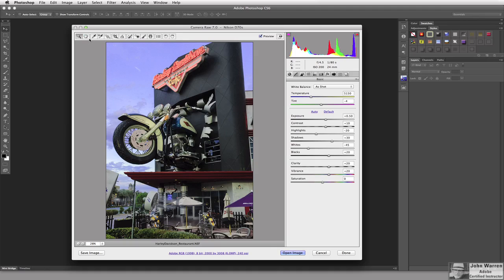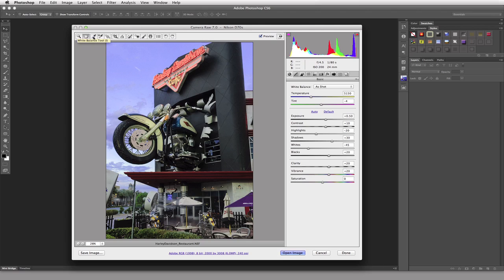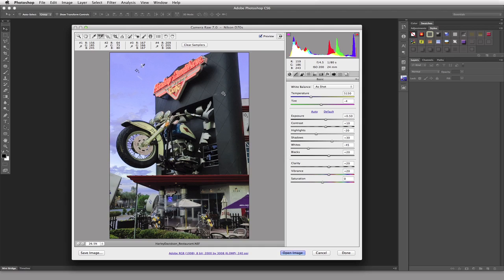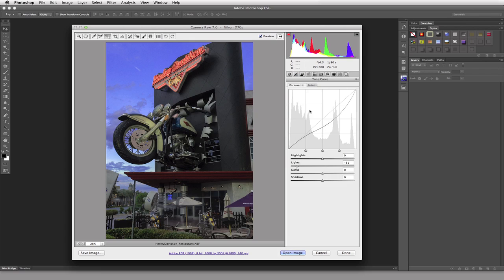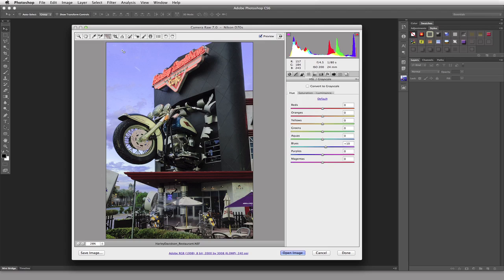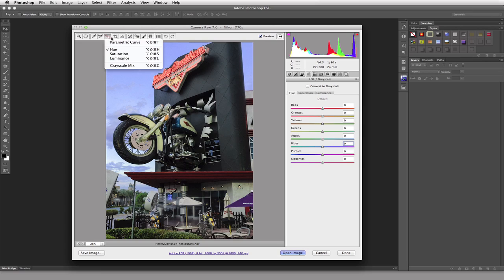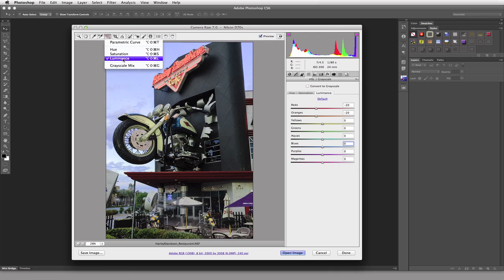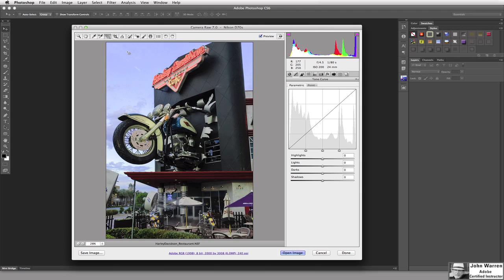Lecture 19: Adobe Camera Raw Editing Tools - Part 1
Have you ever wanted to make an adjustment to just one small area in your Raw file? Have you ever wanted to make the same change in many places in your image? Up until now all of the adjustments we have made have been what we call global adjustments - in other words, the complete image has been affected. Now you will learn how to make selected adjustments with ease. After learning this, you may never need to go into Photoshop for basic editing ever again.

01 - Photoshop Professor Notes - Learning Photoshop CS6 - Volume 1
8 Videos - Approximate Run Time: 1 Hour & 35 Minutes

02 - Photoshop Professor Notes - Learning Photoshop CS6 - Volume 2
8 Videos - Approximate Run Time: 1 Hour & 20 Minutes

03 - Photoshop Professor Notes - Learning Photoshop CS6 - Volume 3
9 Videos - Approximate Run Time: 1 Hour & 40 Minutes

04 - Photoshop Professor Notes - Learning Photoshop CS6 - Volume 4
5 Videos - Approximate Run Time: 1 Hour

05 - Photoshop Professor Notes - Learning Photoshop CS6 - Volume 5
7 Videos - Approximate Run Time: 1 Hour & 17 Minutes

17 Videos to date - Approximate Run Time: 1 Hour & 35 Minutes